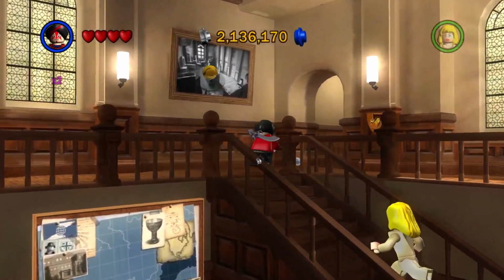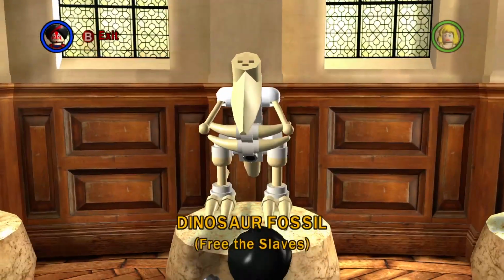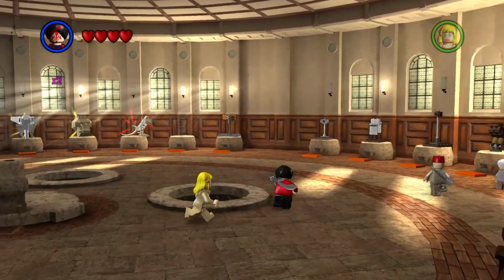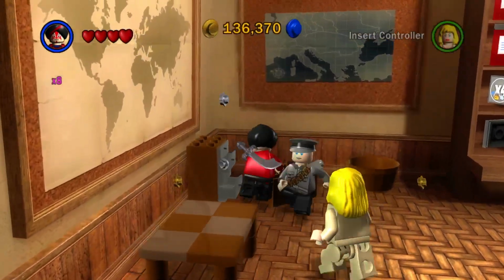Lego Indiana Jones: The Original Adventures - Temple Of Doom - Free Play Part 2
Levels Played:
The Temple Of Kali
Free The Slaves

This video was streamed on Twitch on August 29th, 2022.